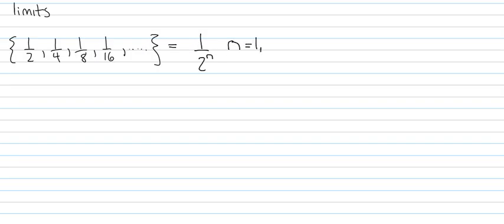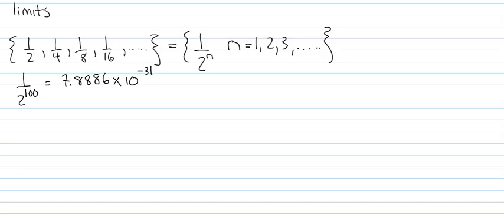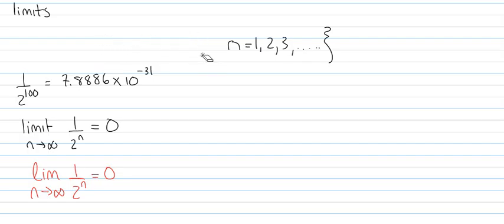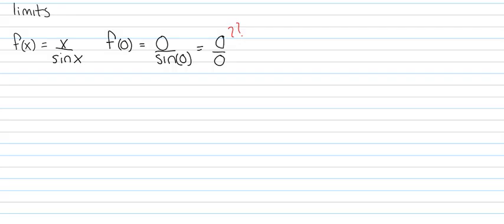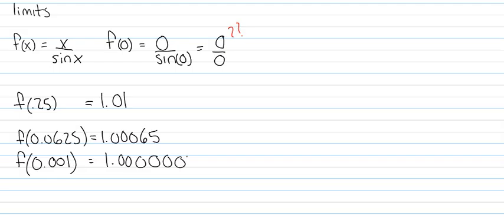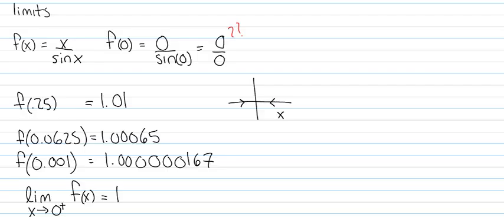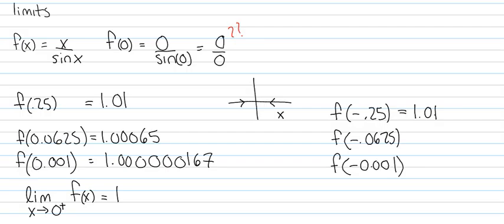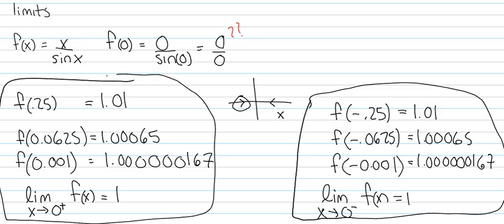An Introduction to Mathematical Limits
An introductions to the limit of sequences and functions.  This tutorial includes an introduction to the limit of a sequence and a function.  Examples are given for the sequence 1/2^n as n approaches infinity and the function x/sin(x) as x approaches 0